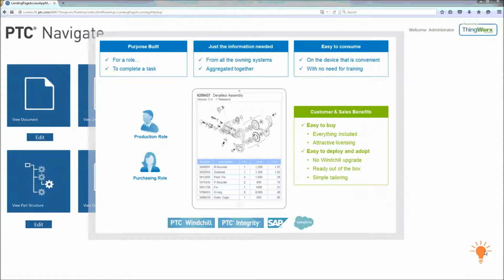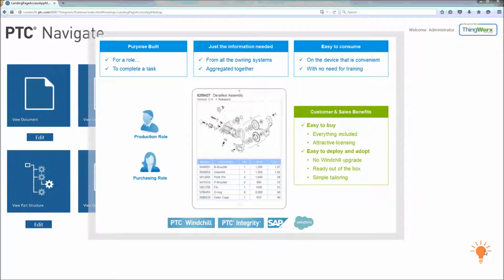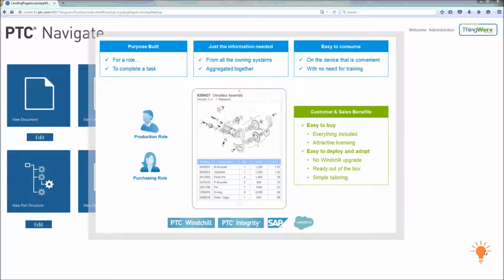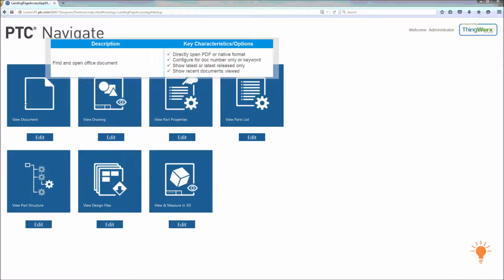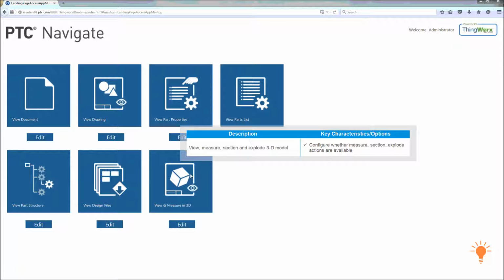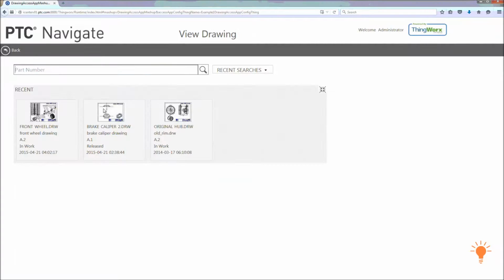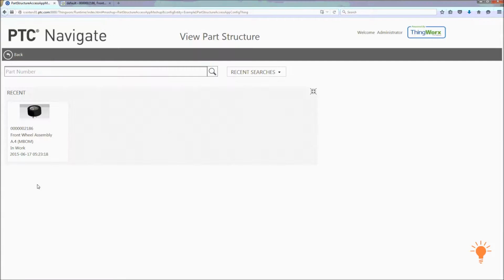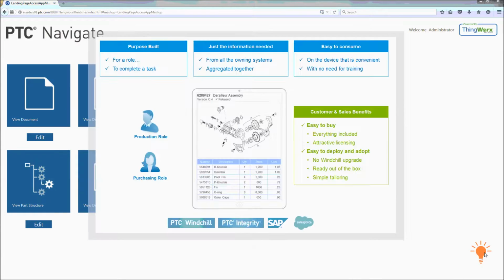Role Based Apps in PTC Windchill: PTC Navigate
- In today's Video we show you how PTC Navigate can help your users to get the Information they need. PTC Navigate provides a simple, easy to learn interface that can be used in any web browser without training and allows for integration of information from other Systems.